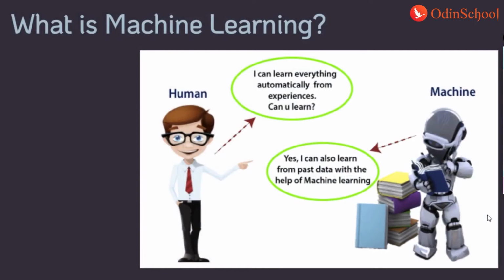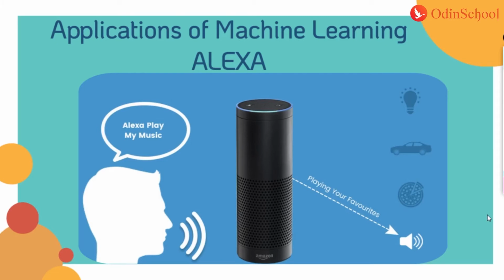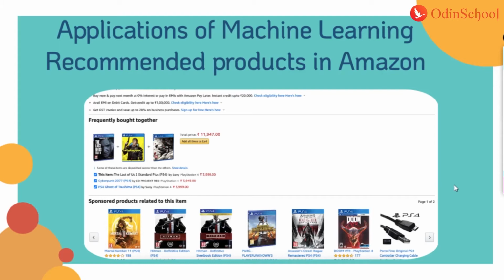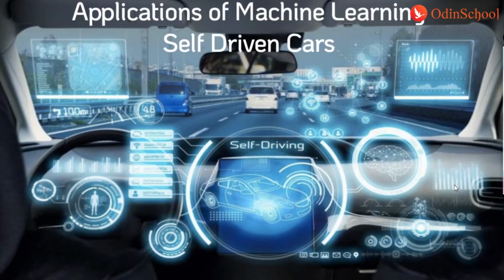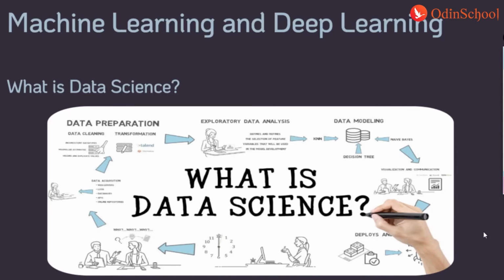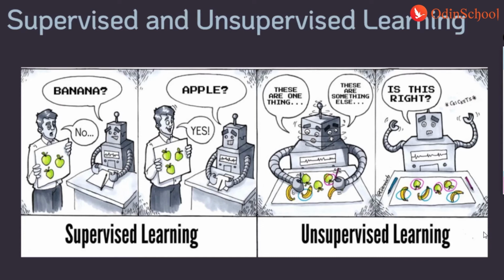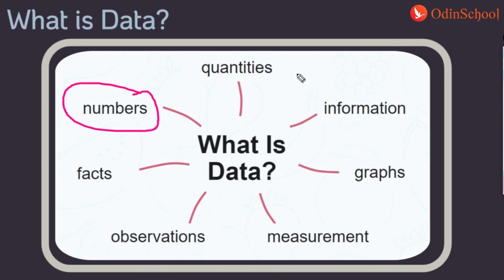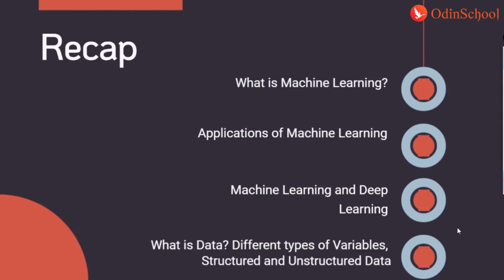Complete Introduction to A Career In Data Science In 60 Minutes | OdinSchool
🔥Want to become a data scientist?

🔥What is the skillset that you need?

🔥What are the applications of Machine Learning?

👉Get answers to questions like these and more in this free tutorial for beginners on Machine Learning by OdinSchool. This is the first tutorial of the five-part tutorial series.

In this tutorial, you will learn more about skill sets required to become a data scientist, machine learning, applications of machine learning, machine learning and deep learning, roadways to data science and AI, supervised and unsupervised, etc.

👇Here is the list of the topics covered in this free tutorial for beginners on Machine Learning:

00:00-00:51 Introduction
00:52-02:51 Trainer intro and agenda
02:52-10:54 Who is a Data Scientist?
10:55-15:16 Skill Set of Data Scientist
15:17-20:46 What is Machine Learning
20:47-39:03 Applications of Machine Learning
39:04-42:19 Machine Learning and Deep Learning
42:20-46:14 Roadways to DS and AI
46:15-49:28 Supervised and Unsupervised
49:29-58:26 What is Data?
58:27-59:29 Recap